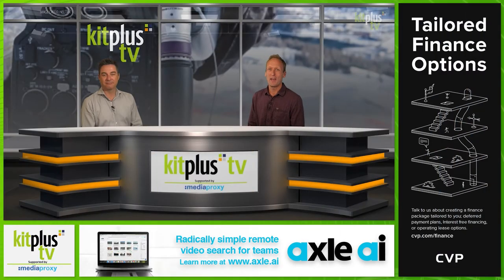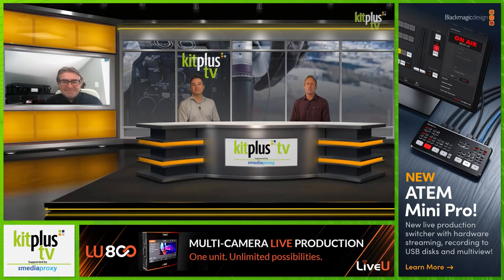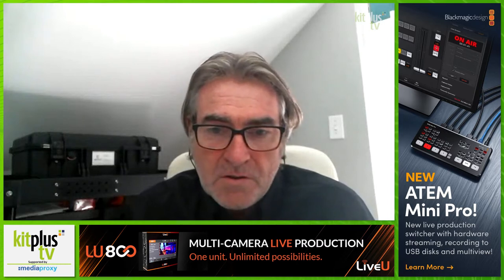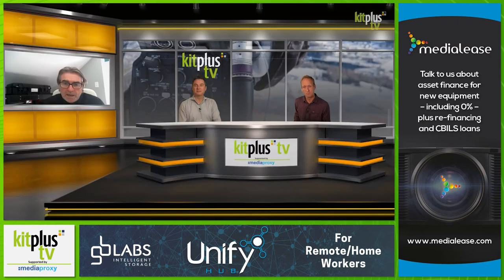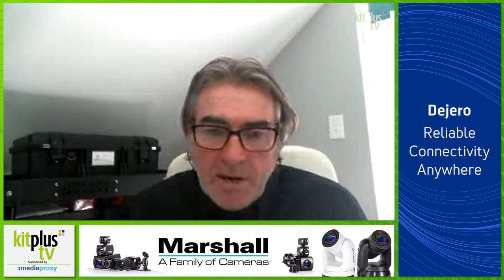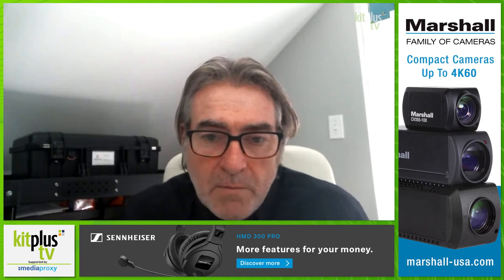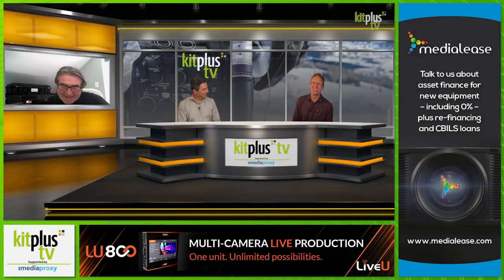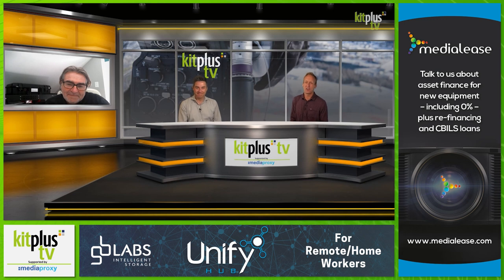Film Production Cart, DIT Cart, Mobile Workstation or a simple trolley. What is the difference?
Making your workflows efficient and functional, and mostly safe in these risky times is important.
Today on KitPlus TV Dave McRitchie from Inovativ chats about the Voyager and other Mobile workstations that have come about from the humble production trolley, or DIT cart as we might call them.
The trolleys that are designed for delivery drivers are great for lugging kit… but if you want a workstation on set that is silent and flexible, watch this.